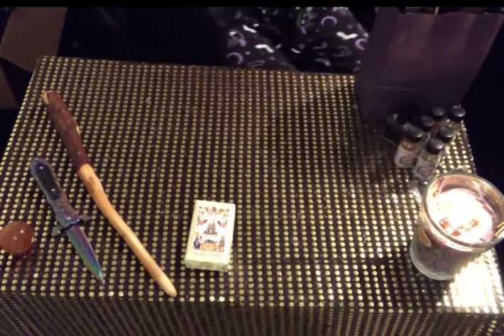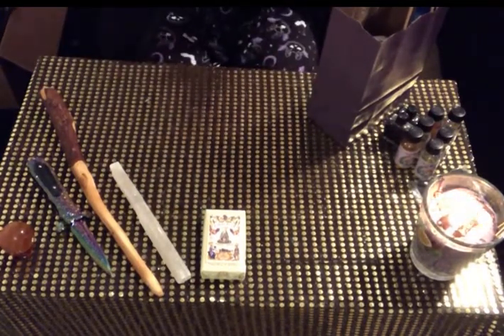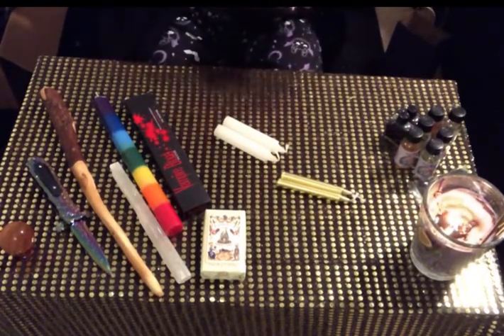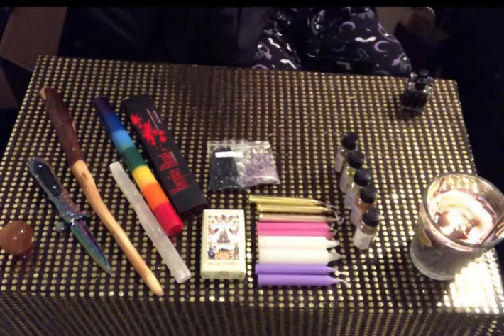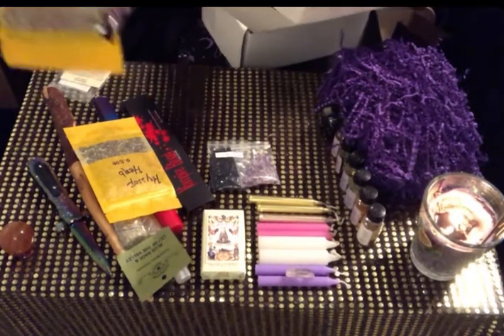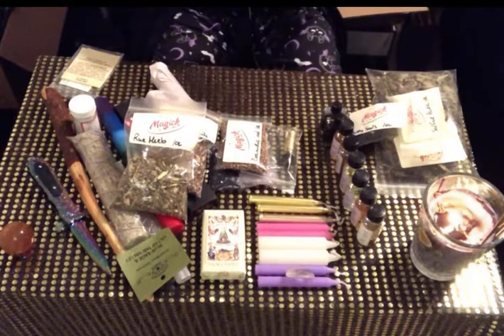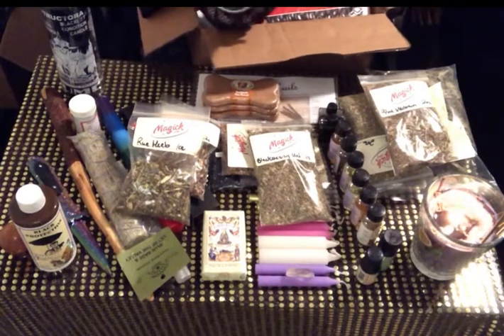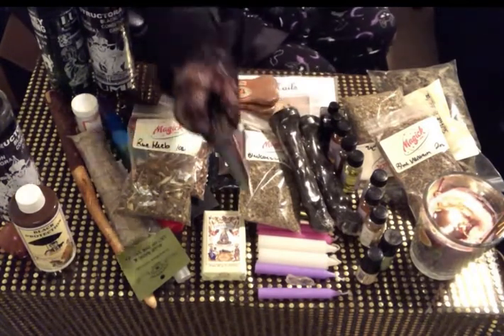Huge Witchy Haul & A Cool Trick for Your Tools! | Witchcraft | Wicca